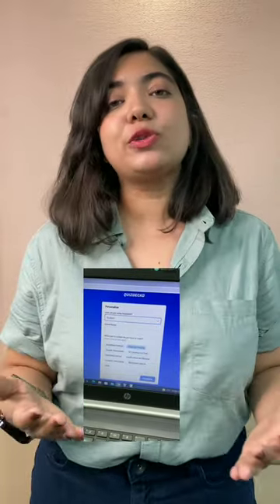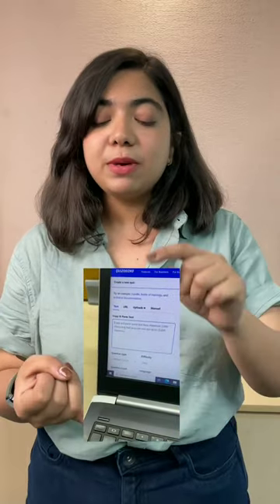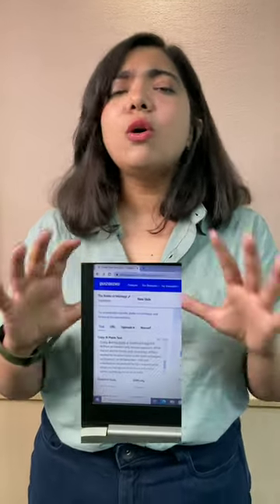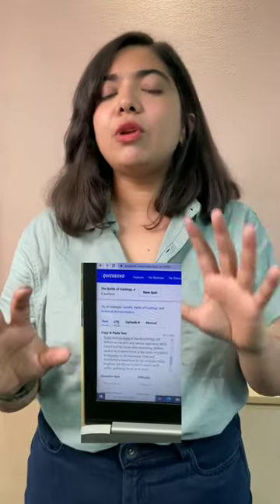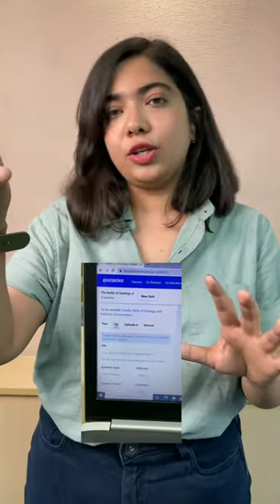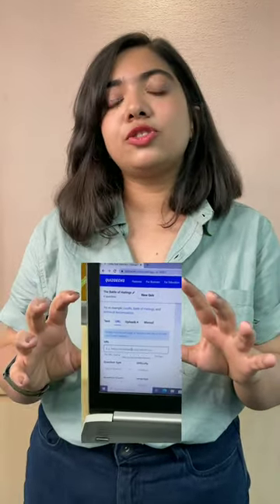Want to make teaching fun? Use Quizz Gecko. AI website which can create quizzes in seconds